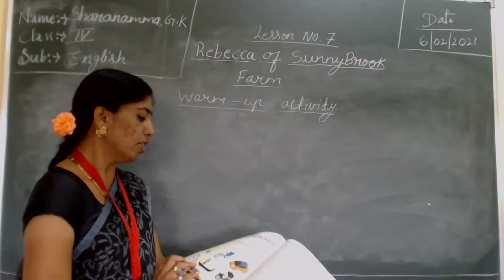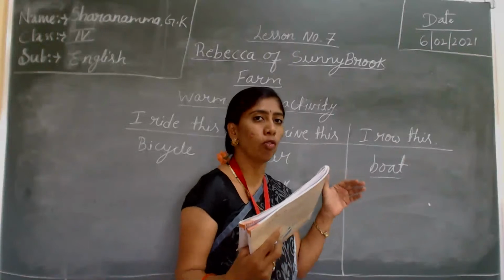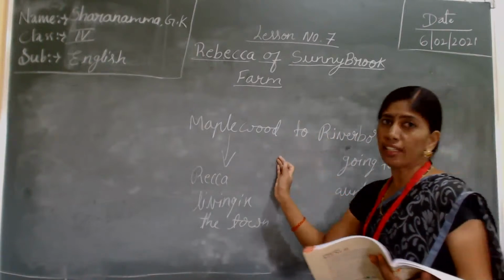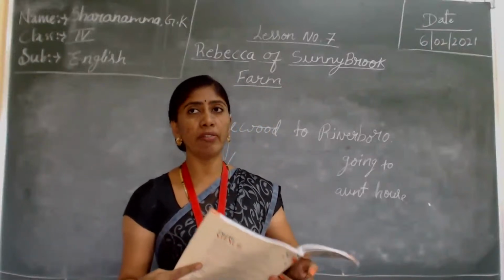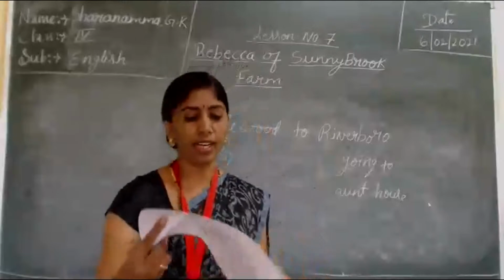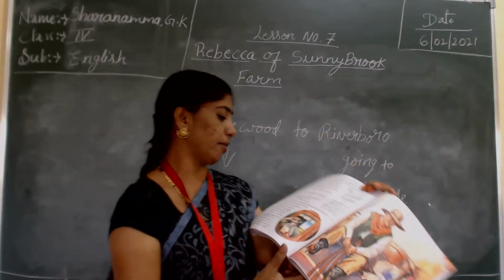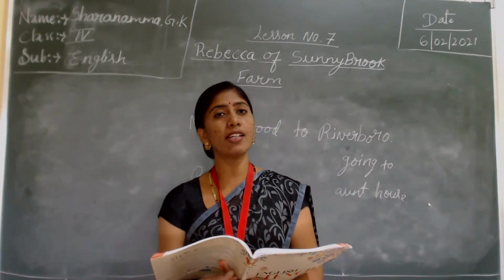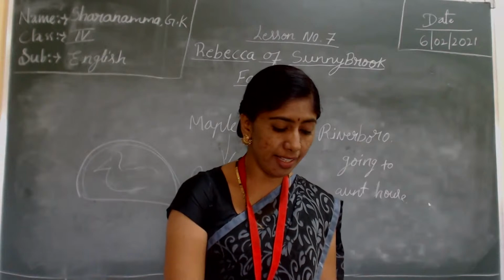Sharanamma G K ( Sub : English )